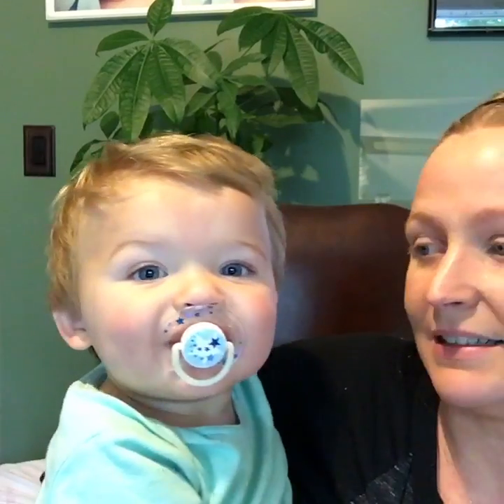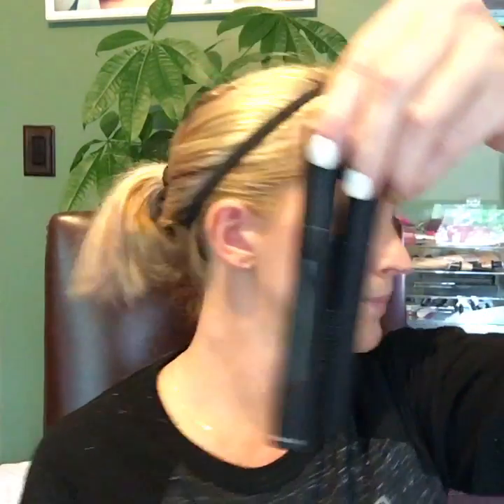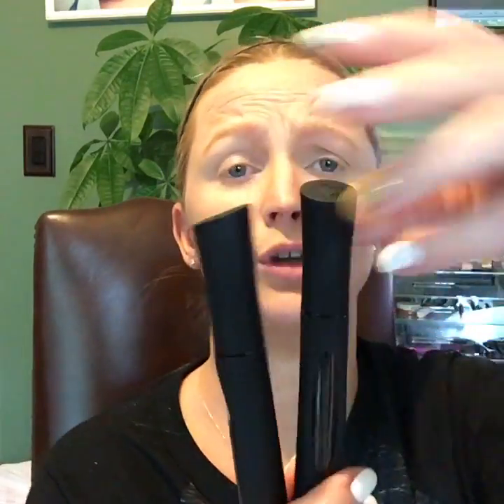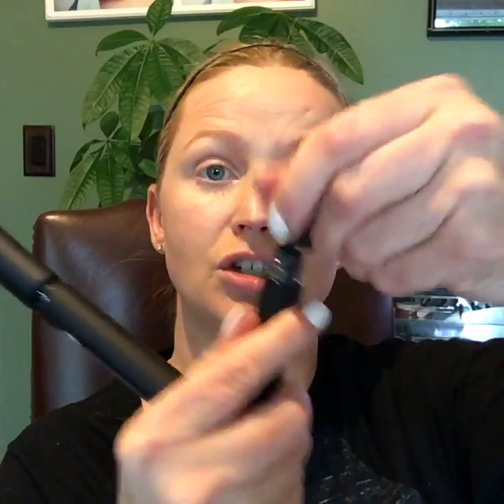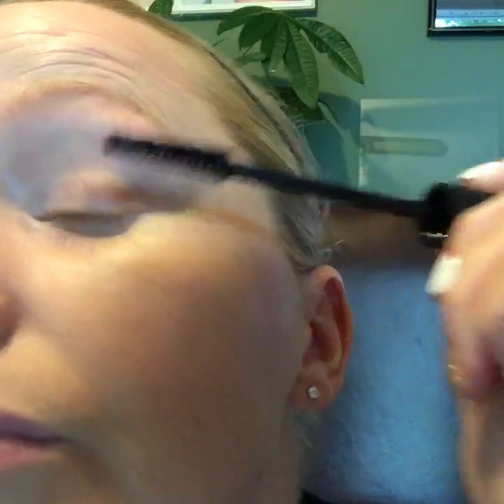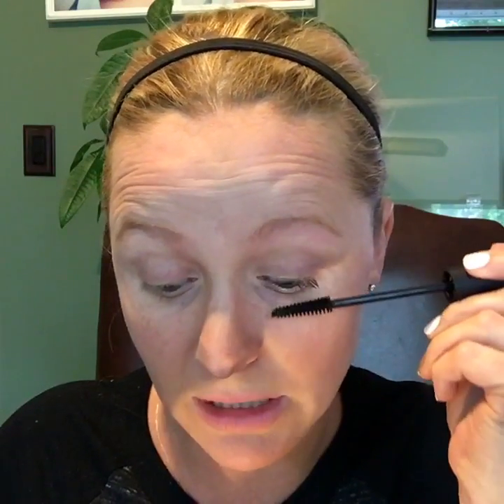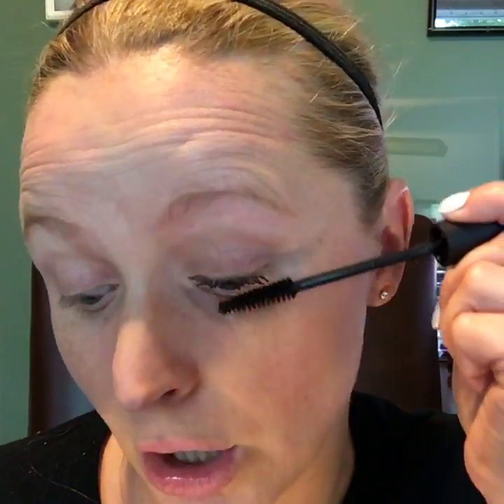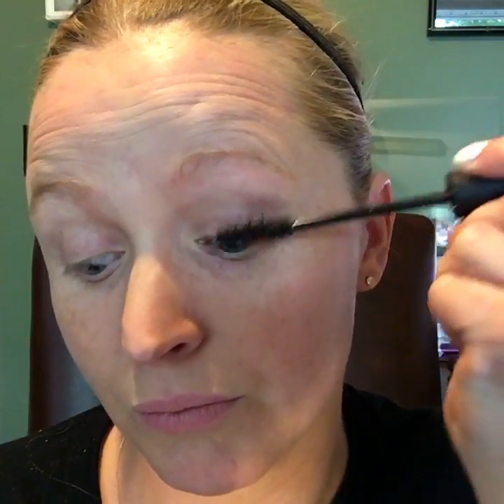3D Fiber Lash*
400% length and volume using our mascara